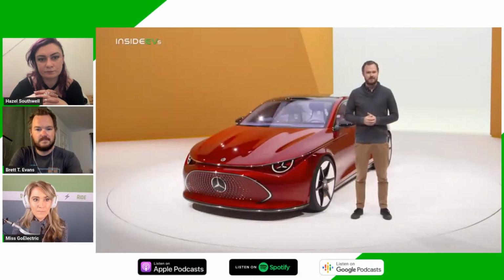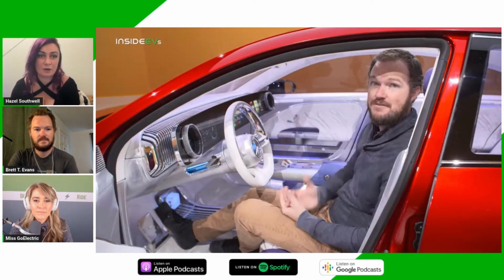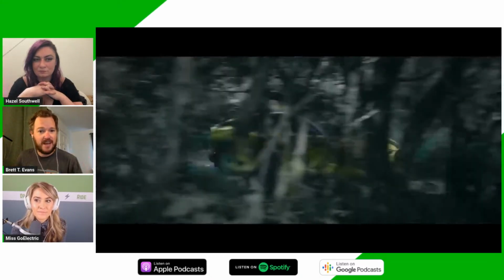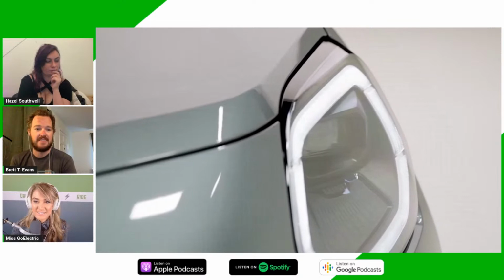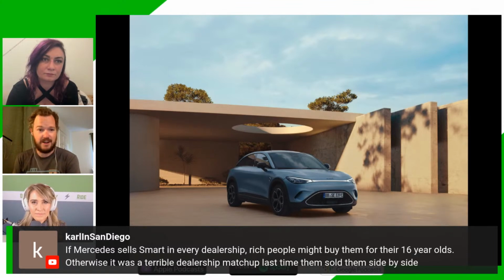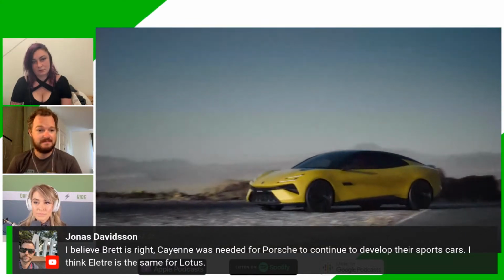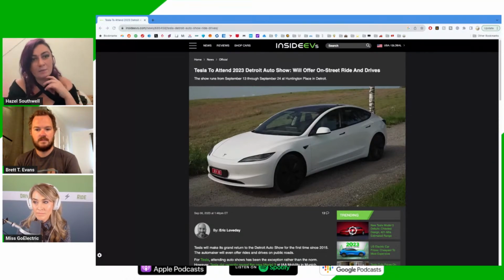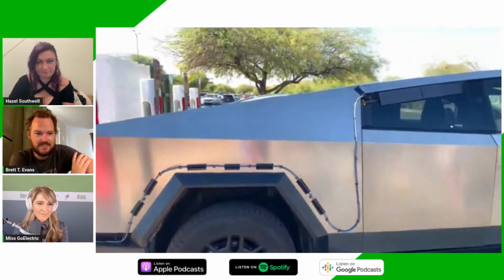InsideEVs Podcast #177: Lotus Emeya, Model 3 First Drive, Concept CLA, Smart #3, Mini EV Debuts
On this week's absolutely packed InsideEVs Podcast, we'll be talking about the debut of the Lotus Emeya, our first drive of the Tesla Model 3, the Mustang Mach-E Rally, the Mercedes-Benz Concept CLA, Smart #3 SUV, Mini Cooper's EV Debuts, and the Zeekr 001.